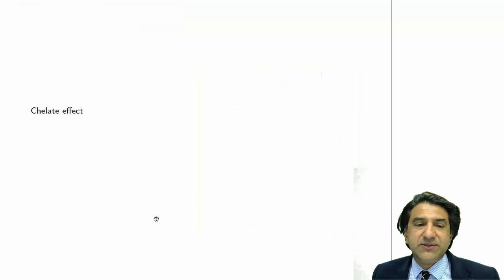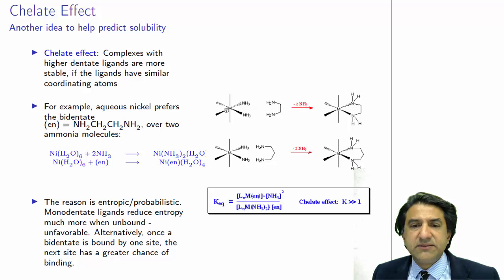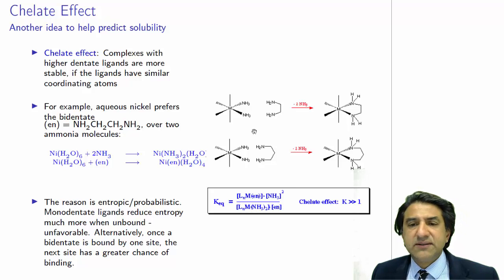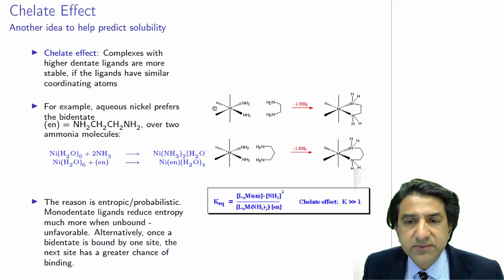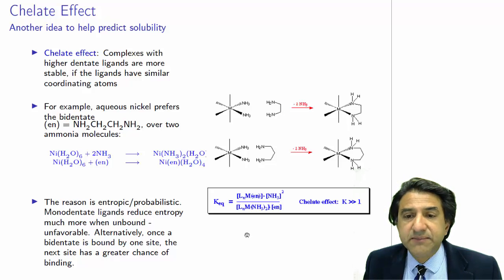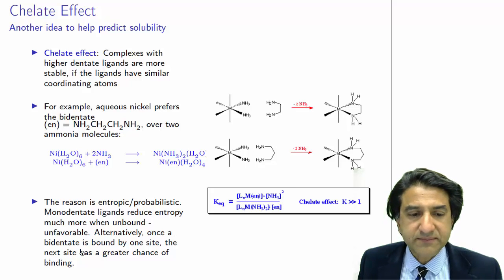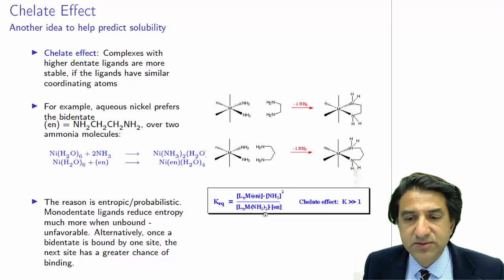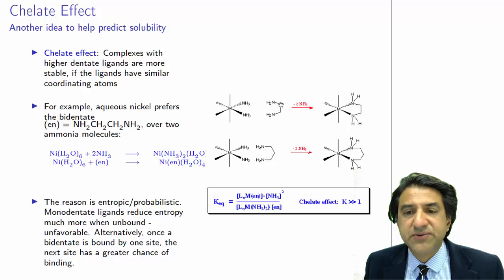CHEM3006 - 29 - Chelate effect